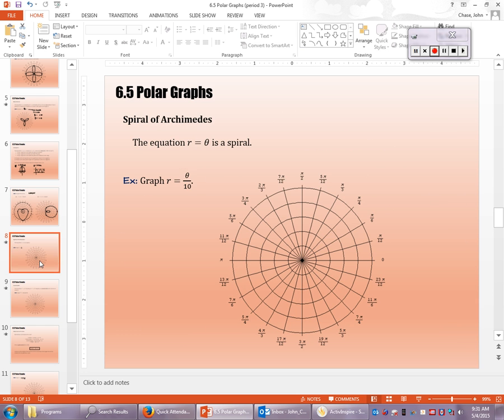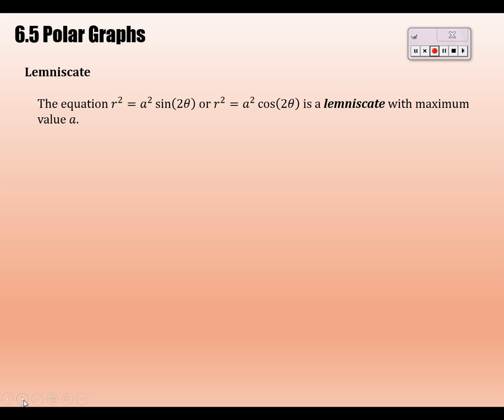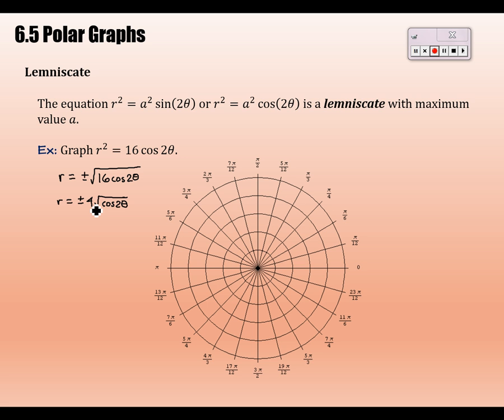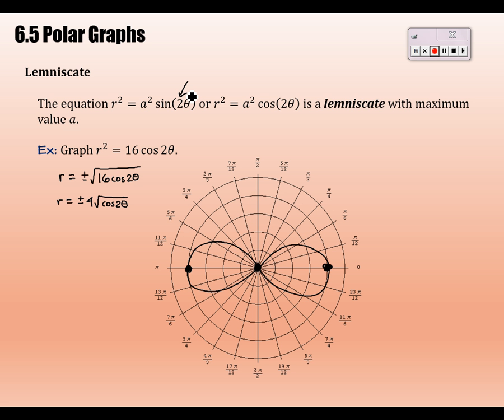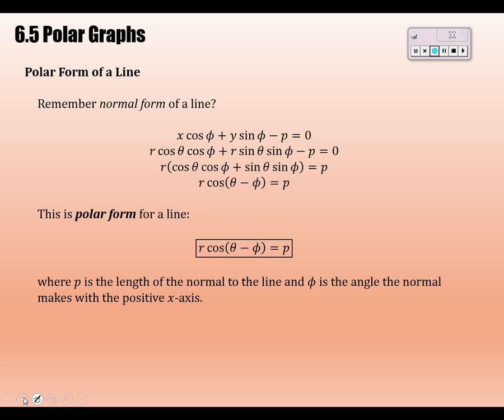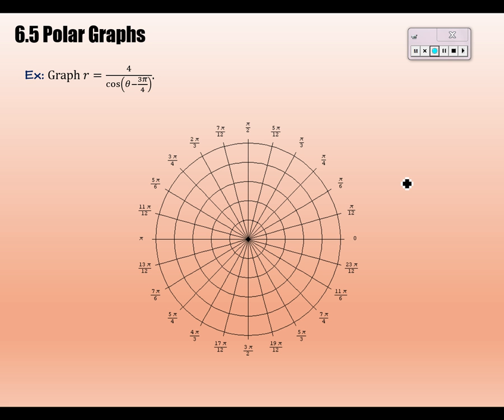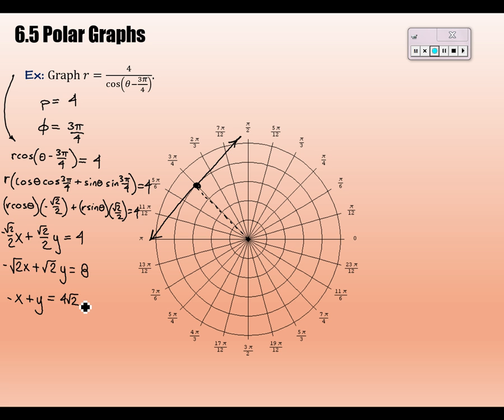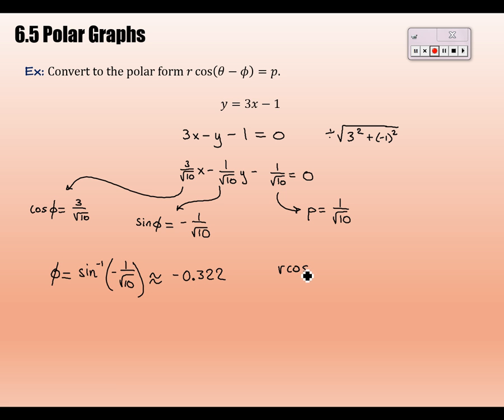Unit 11 - 6.5 Polar Graphs (day 2)